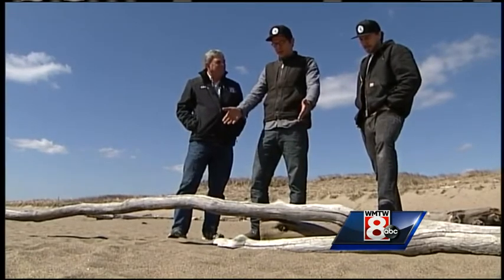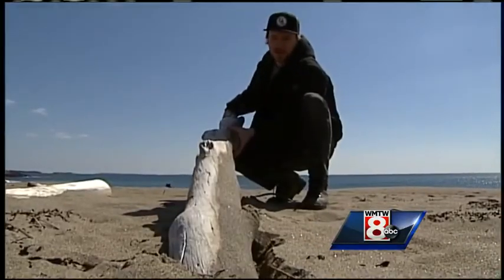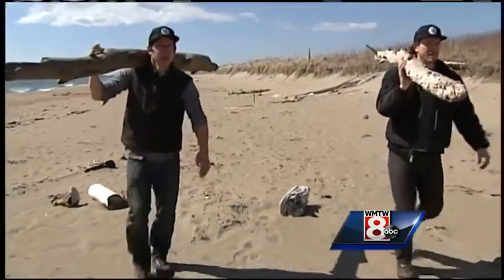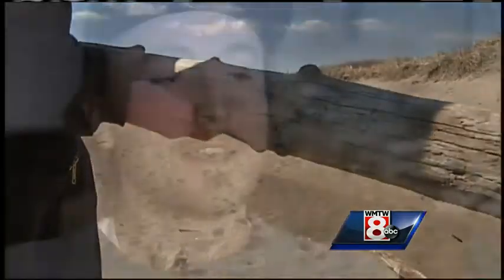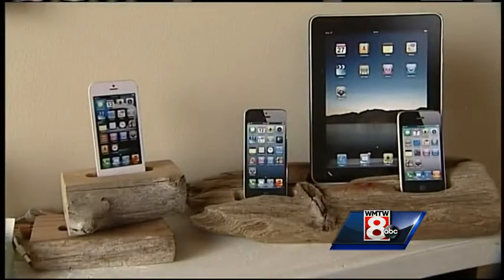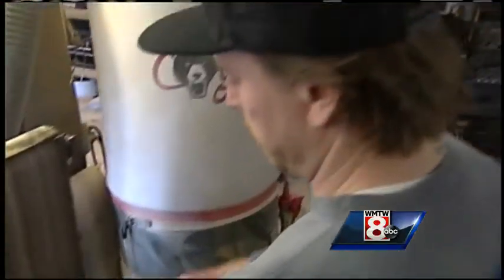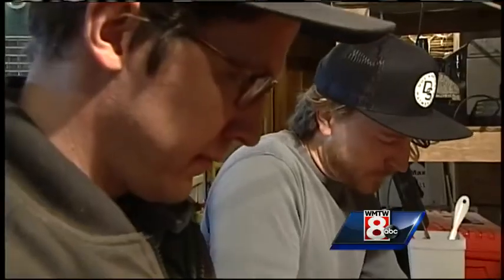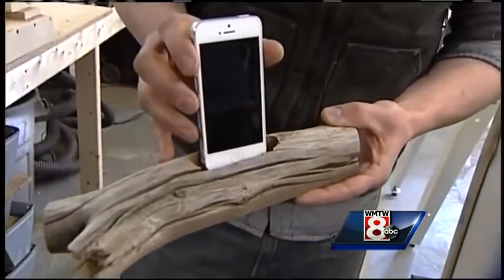Made in Maine: Driftwood Docking Stations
Two young entrepreneurs have found a way to transform everyday driftwood into handy docking stations you can use to charge your electronic device. WMTW News 8's Steve Minich talks to the founders of "Docksmiths" in this edition of Made in Maine.